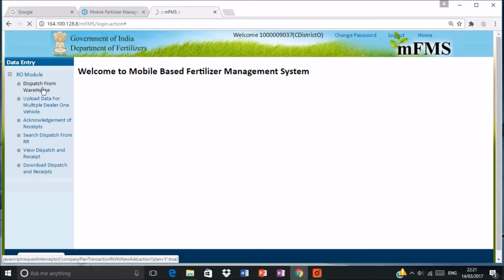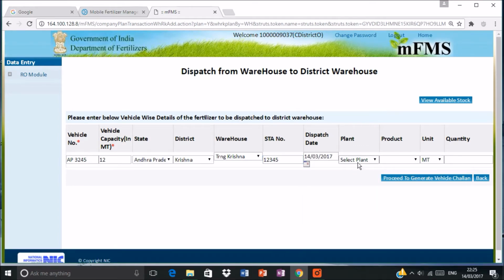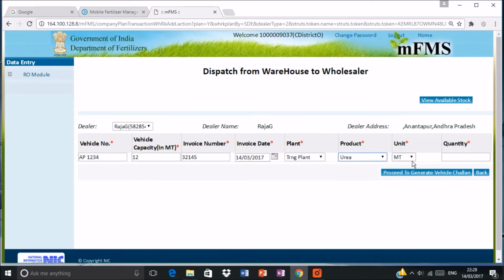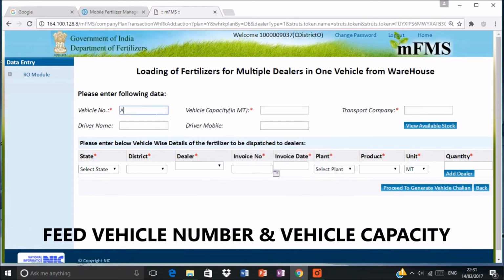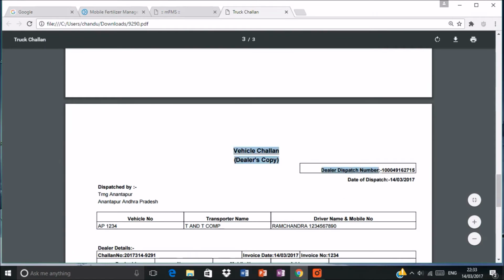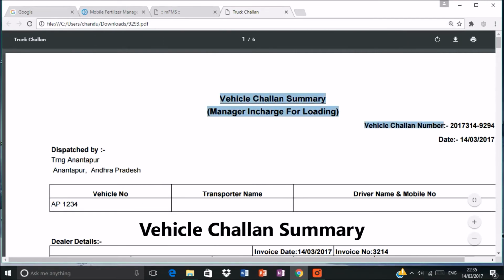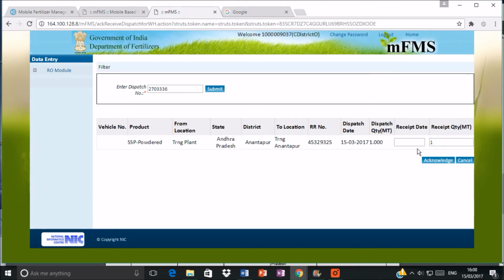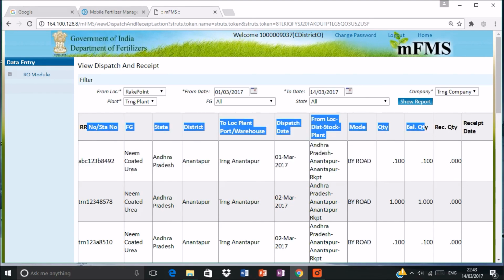WAREHOUSE RO MODULE VIDEO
Ministry of Chemicals and Fertilizers Government of India